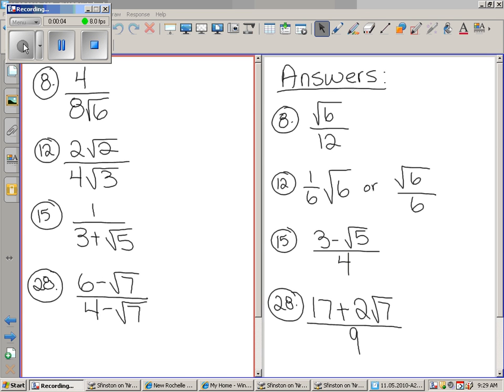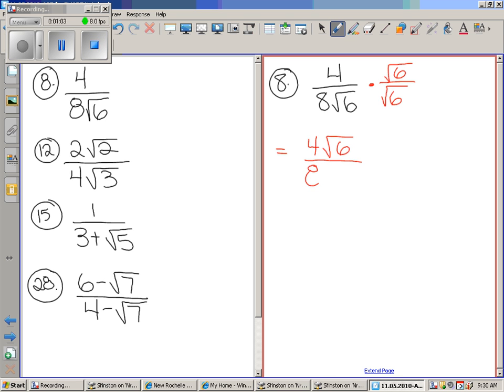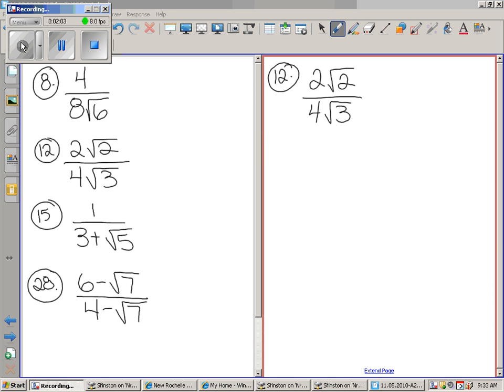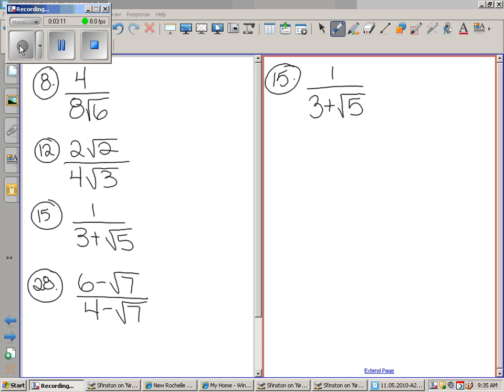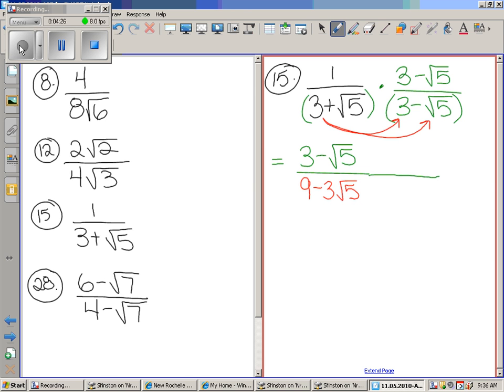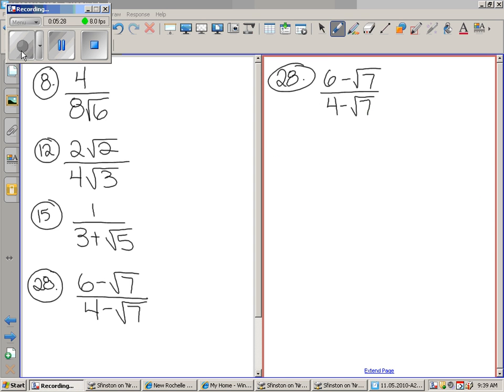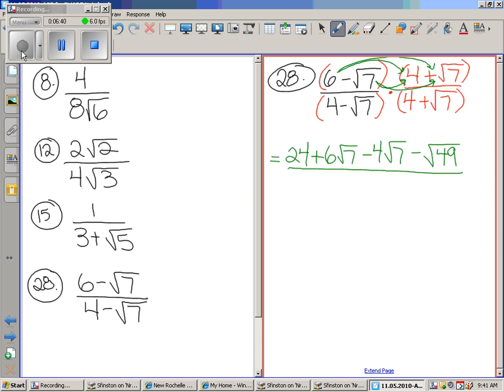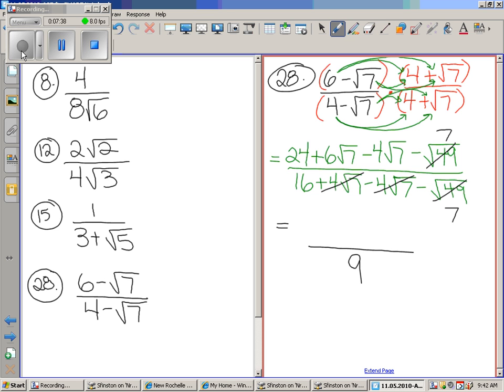11.05.2010 - Algebra 2 & Trig - HW Answers